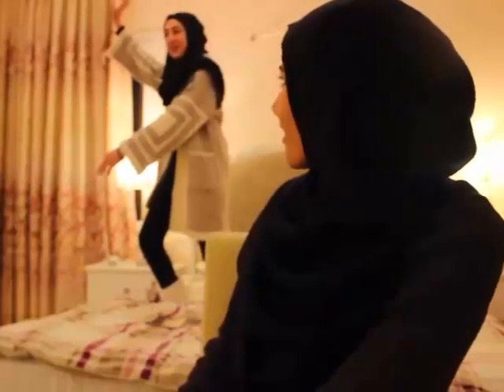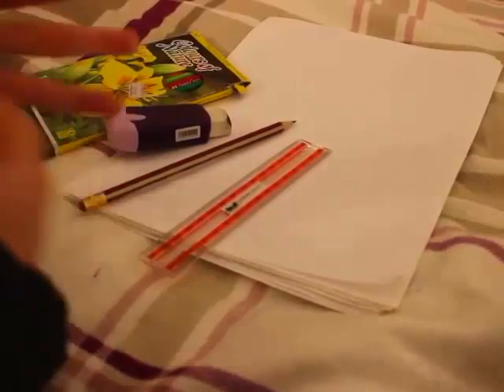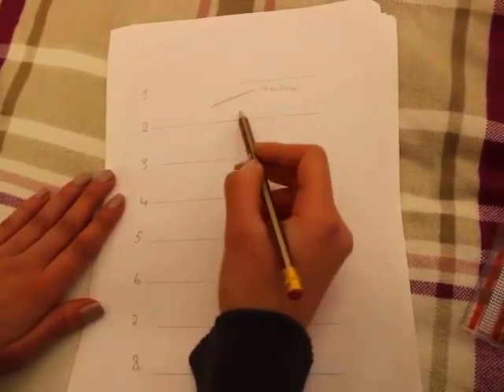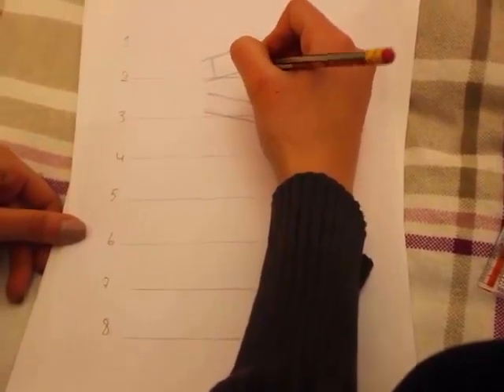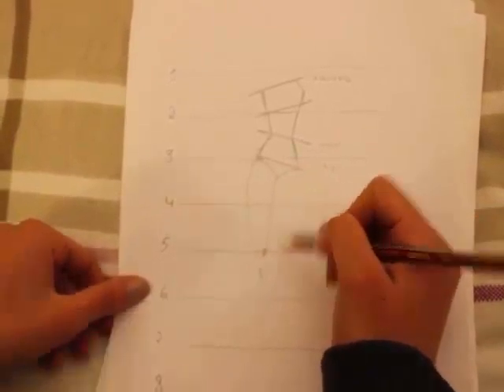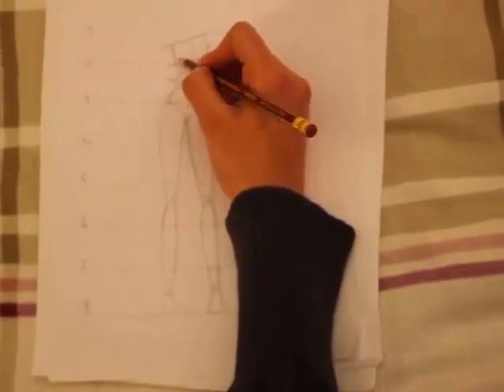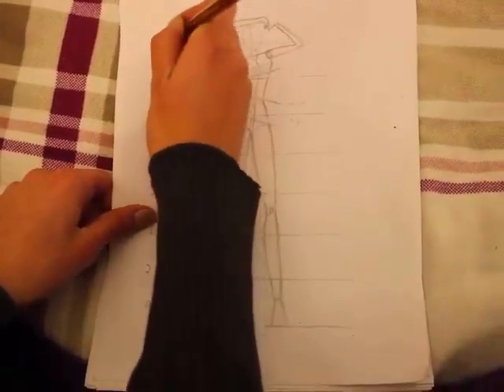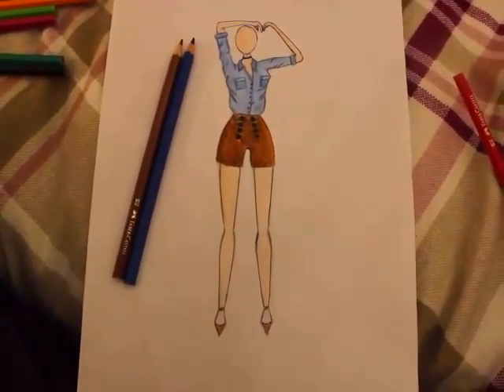Simple Fashion Illustration Figure tutorial!!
In this video You'll learn a simple way for illustrating a fashion figure to dress up!